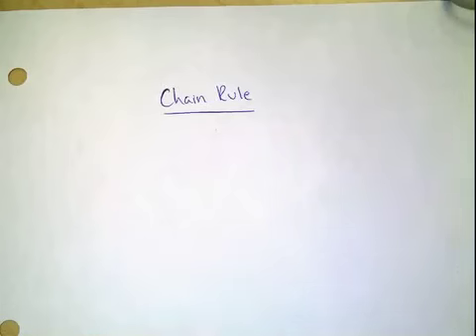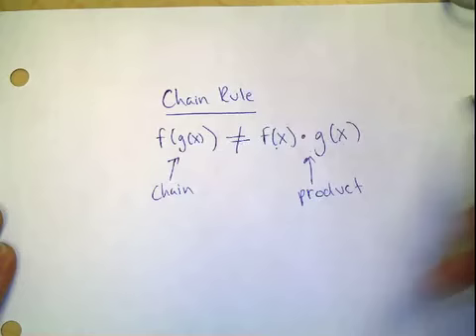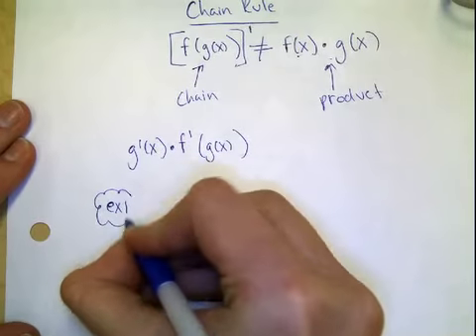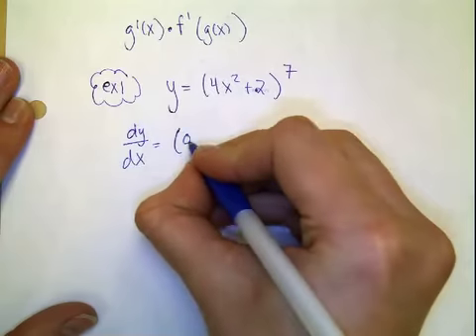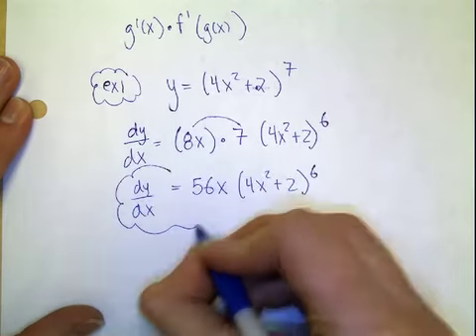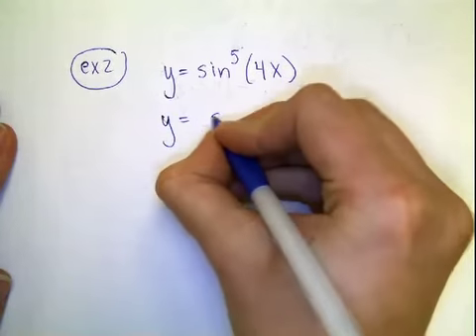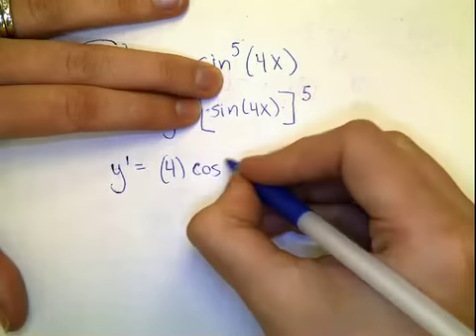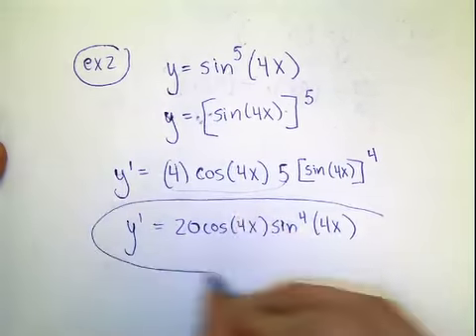2.4 Chain Rule.m4v